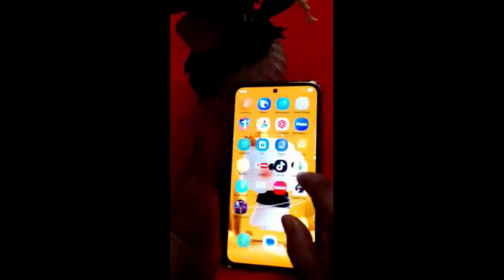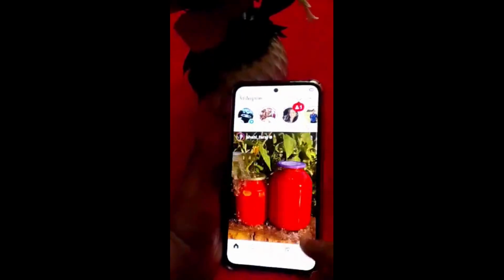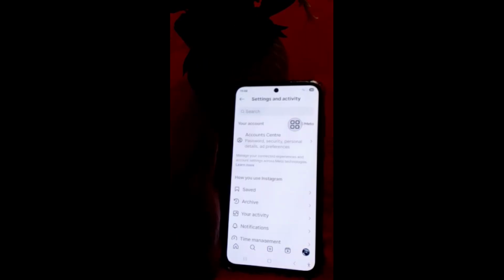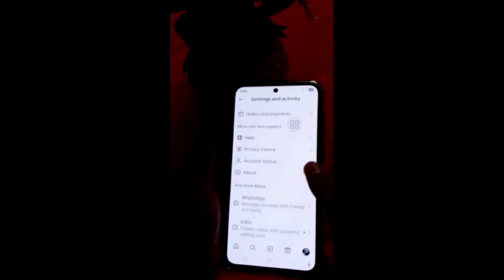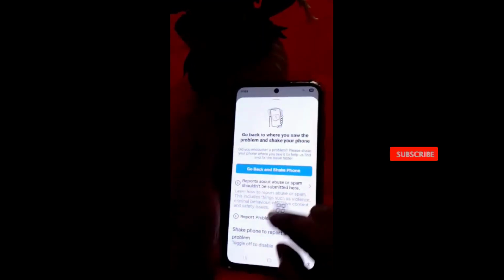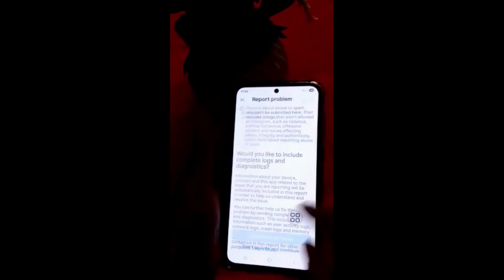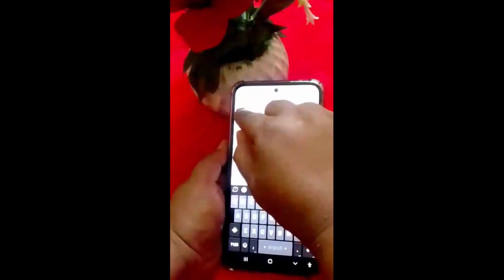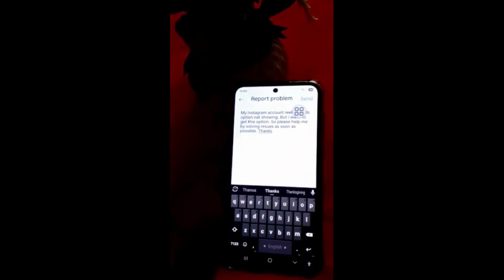Fix Instagram Reels FriendsOption Not Showing Problem | Reels Friends Not Showing(new update)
Fix Instagram Reels FriendsOption
Not Showing Problem | Reels Friends Not Showing(new update)

ln This Video I Will Show [Fix Instagram Reels FriendsOption Not Showing Problem | Reels Friends Not Showing(new update)].So, keep watching the full video without skipping.

1. how to fix friends option not showing in instagram reels section
2. instagram reels friends option not showing problem
3. instagram reels friends option not showing problem 2025
4. fix instagram reels friends options not showing
5. instagram reels friends button not showing problem 2025
6. reels friends options showing in instagram
7. reels friends option not showing on instagram reel